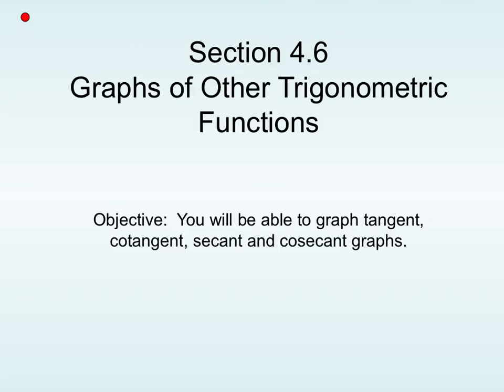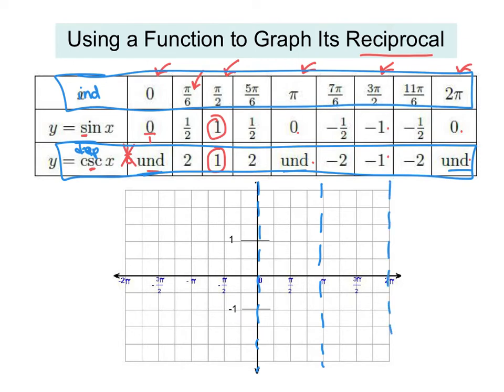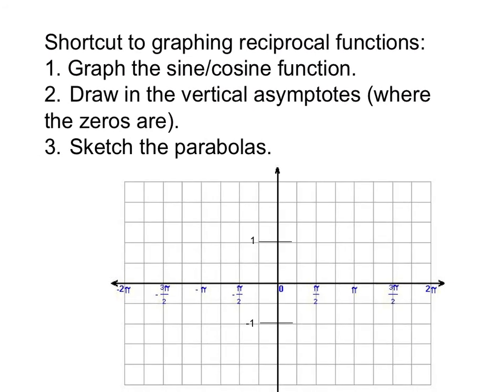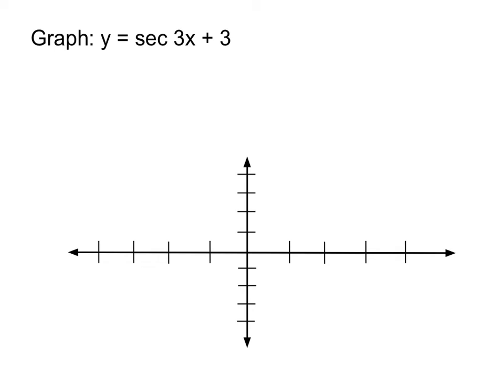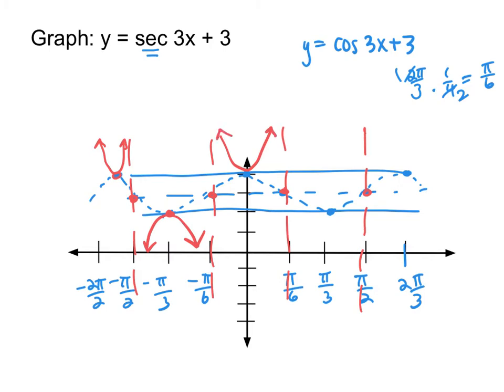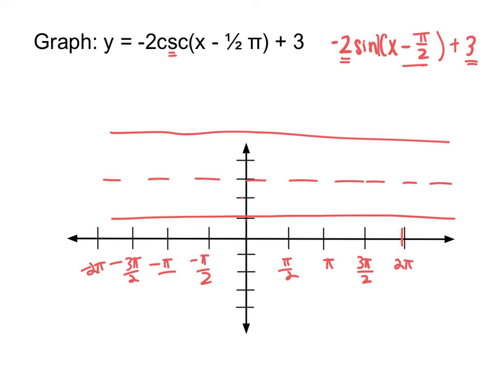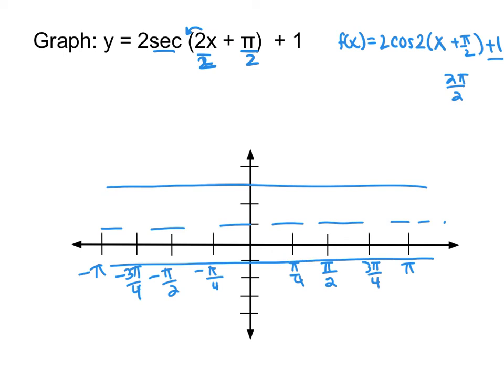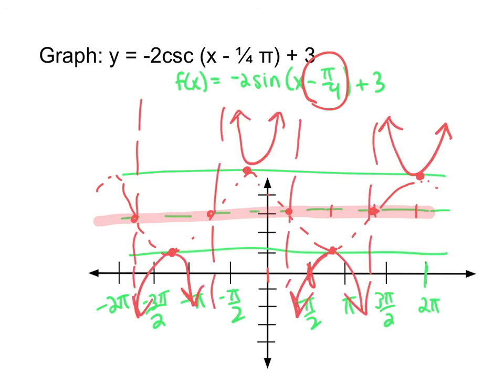4.6A Graphing Secant/Cosecant Functions